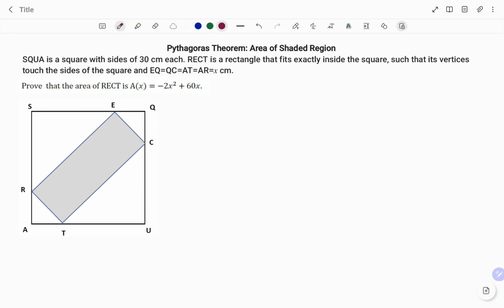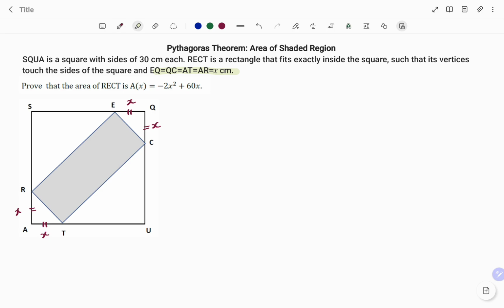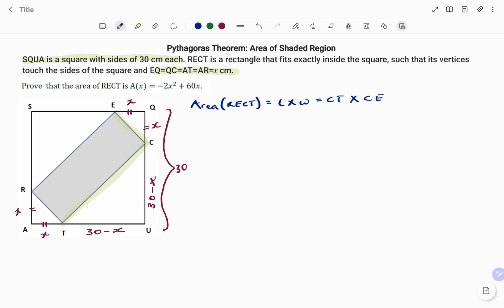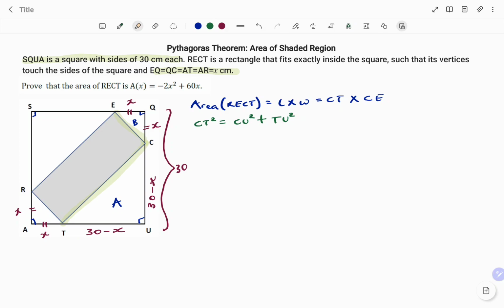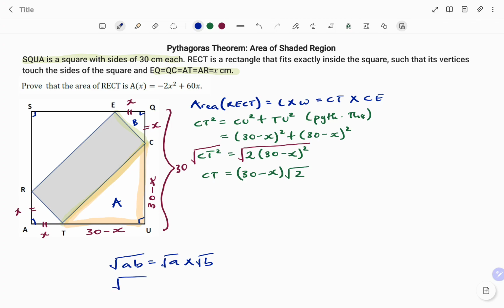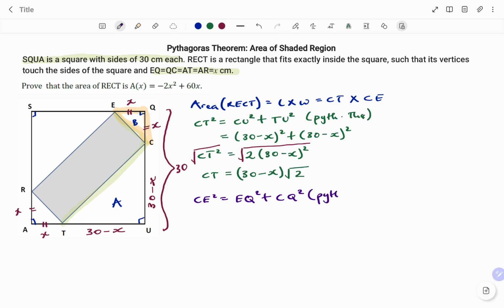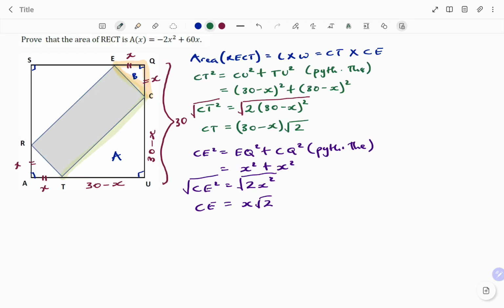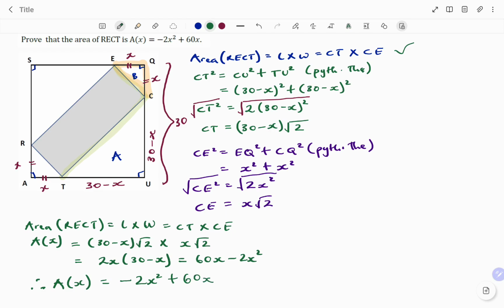Pythagoras Theorem: Area of Shaded Region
This video teaches you how to apply the pythagorastheorem in finding the area of shaded region.

Skills needed:  Area of 2D shapes